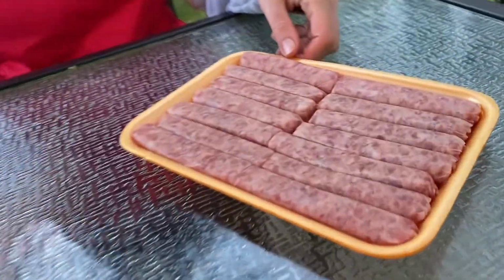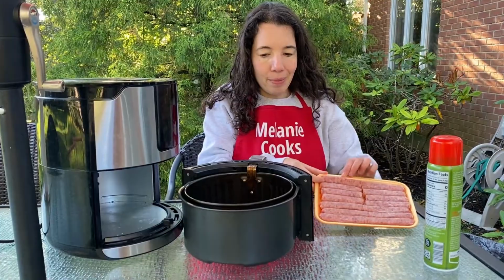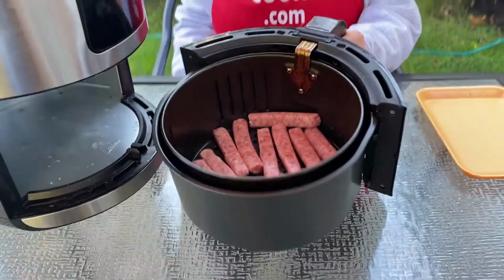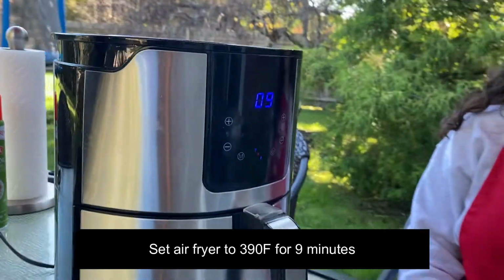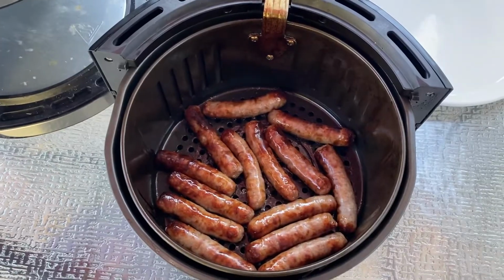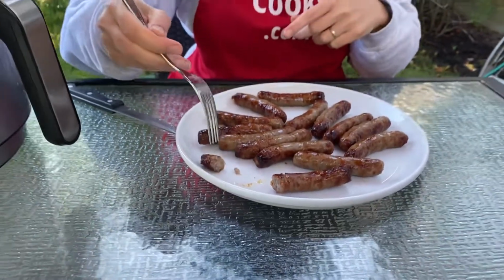Air Fryer Breakfast Sausage Links - How To Cook Breakfast Sausages In The Air Fryer - So Easy!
These air fryer breakfast sausages are amazing! Cooking breakfast sausage links in the air fryer is so easy and they turn out perfect! Air fried breakfast sausages are perfectly browned on the outside and tender and juicy on the inside! Once you try cooking breakfast sausages in the air fryer, you'll never want to cook them any other way!